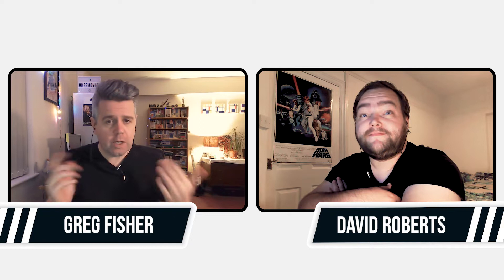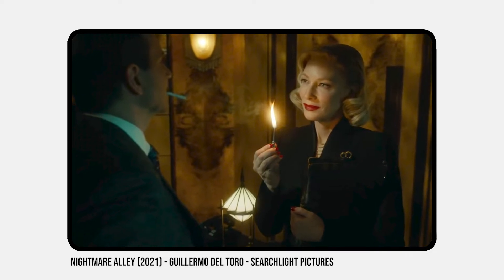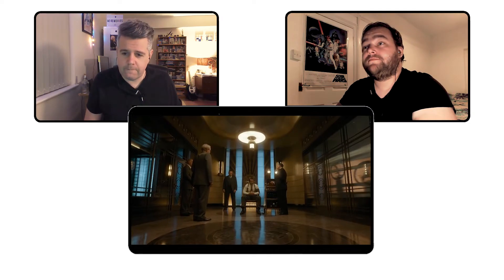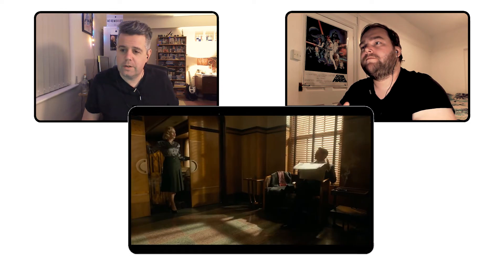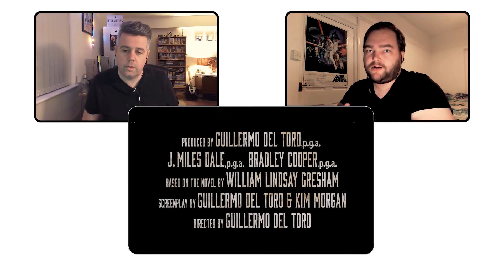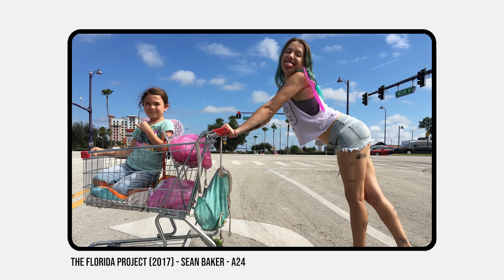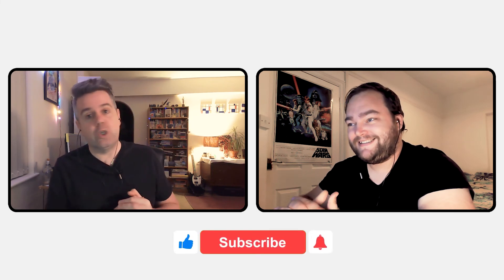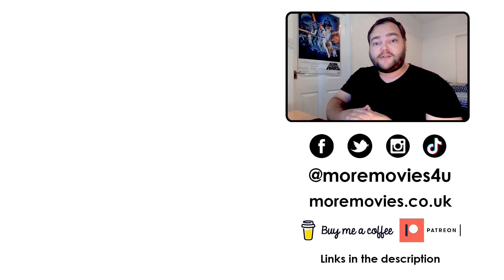Nightmare Alley (Trailer Reaction)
In this video Greg and Dave react to the trailer for Nightmare Alley (2021), the new neo-noir psychological thriller directed by Guillermo del Toro and starring Bradley Cooper, Cate Blanchett, Toni Collette, Willem Dafoe, Richard Jenkins, Rooney Mara, Ron Perlman, Mary Steenburgen, and David Strathairn.

An ambitious carny with a talent for manipulating people with a few well-chosen words hooks up with a female psychiatrist who is even more dangerous than he is.

Become a More Movies Patron and have a say in what we review and discuss